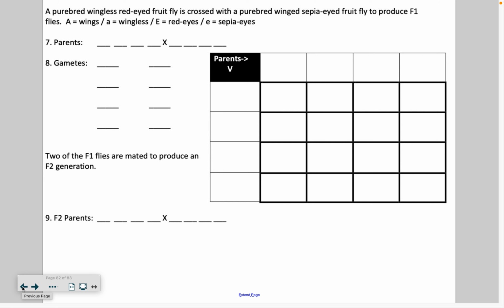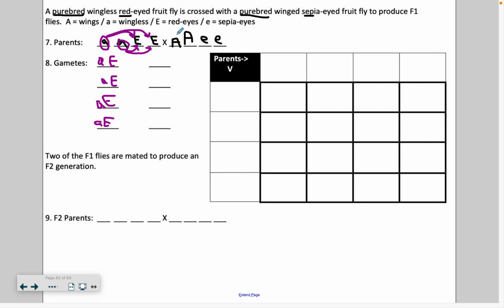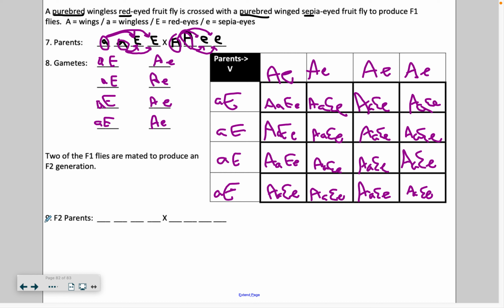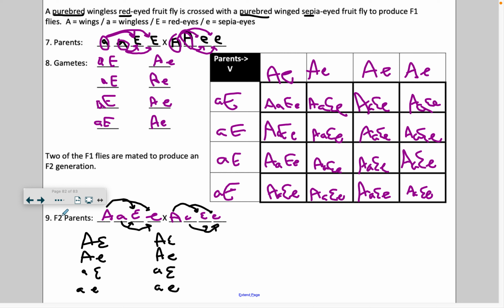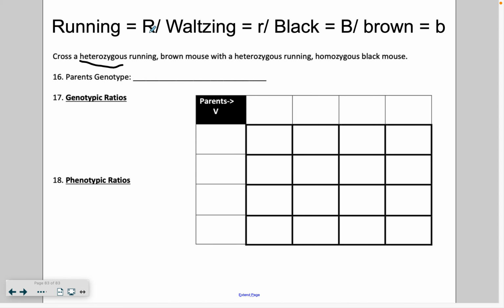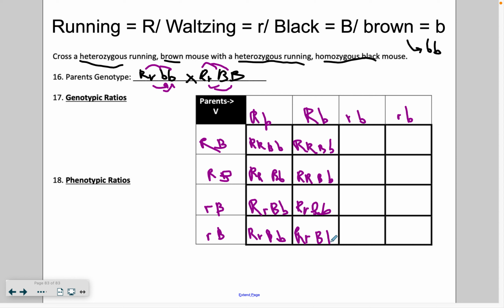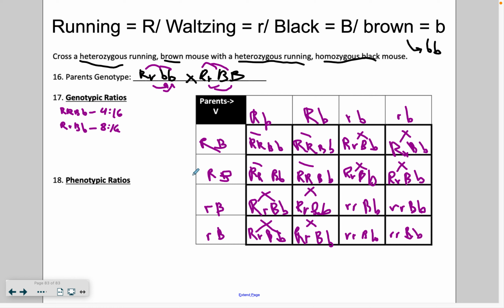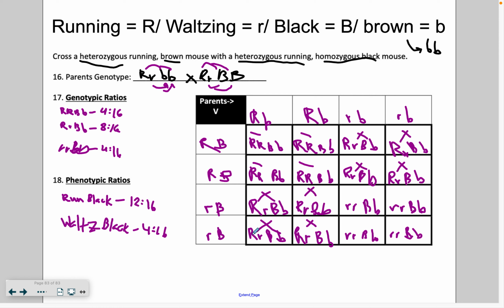Dihybrid Cross Packet Review